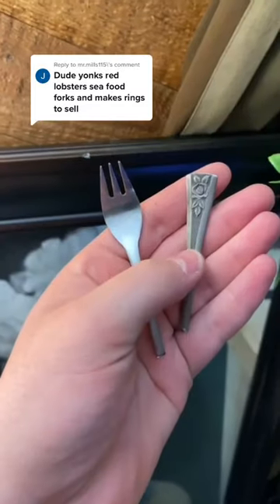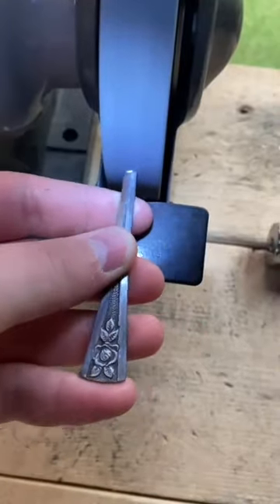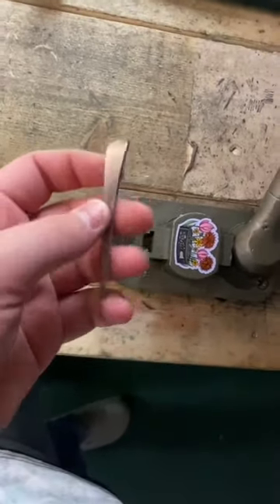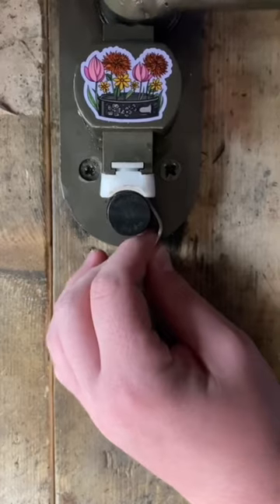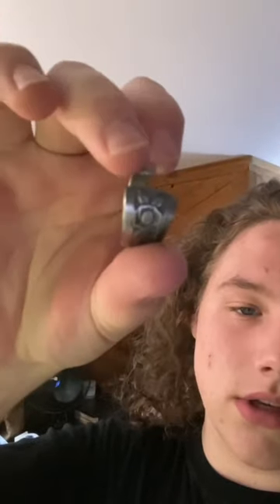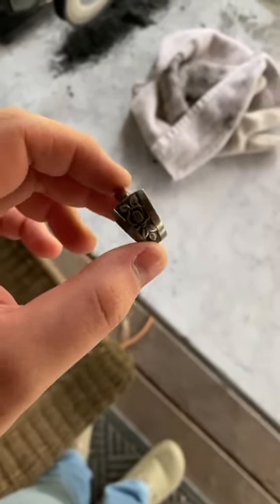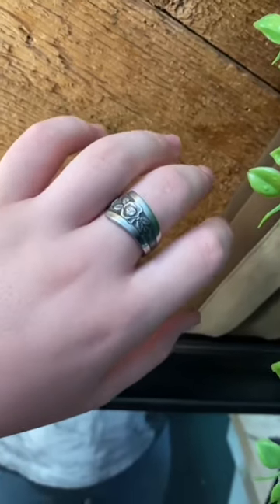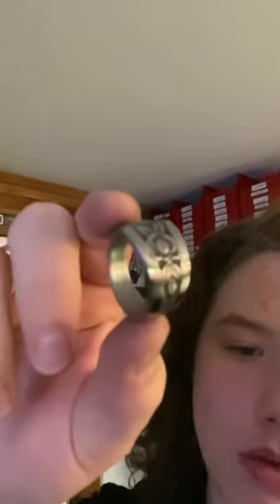Make this ring with me💍 Link in description to purchase!